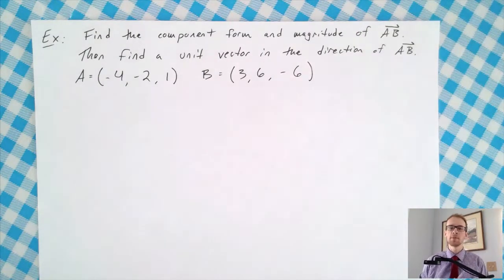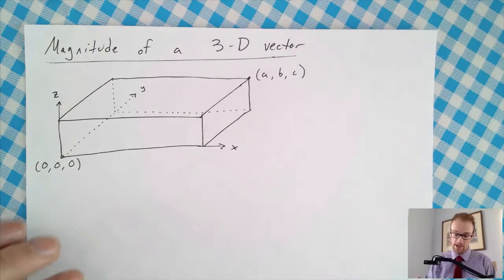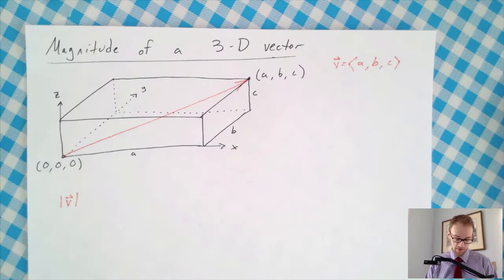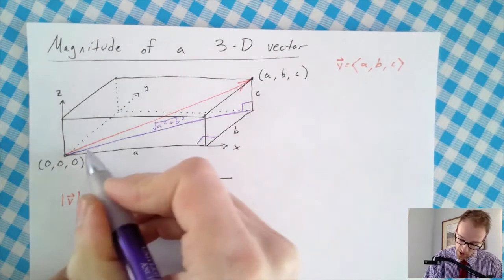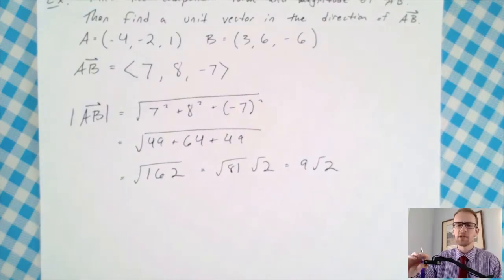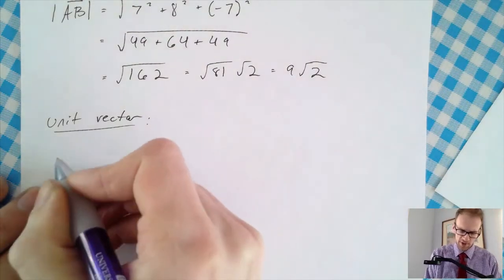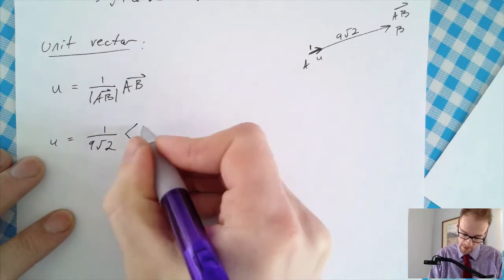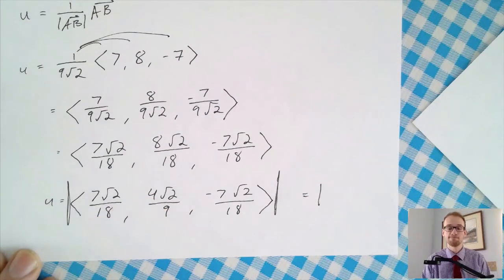6.04 Magnitude and Unit Vectors in 3D (Part 8)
When given the endpoints of a 3D vector, here's how to find the...
1) component form
2) magnitude
3) unit vector in the same direction